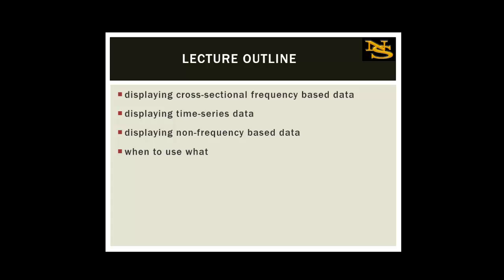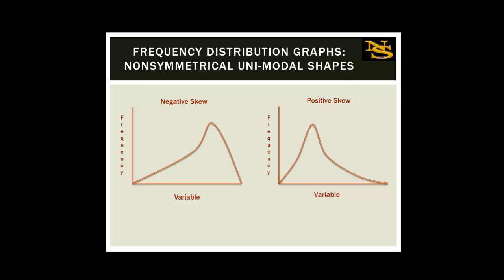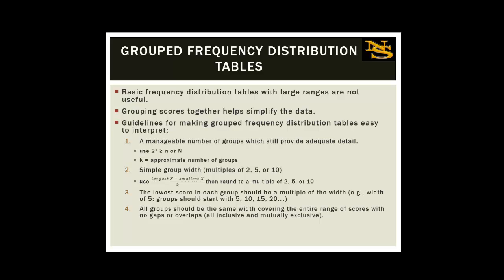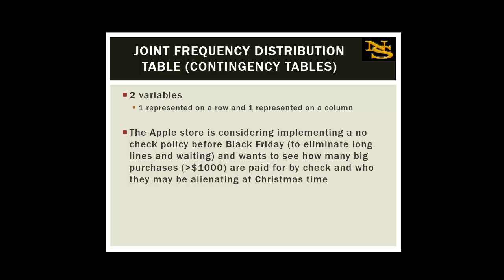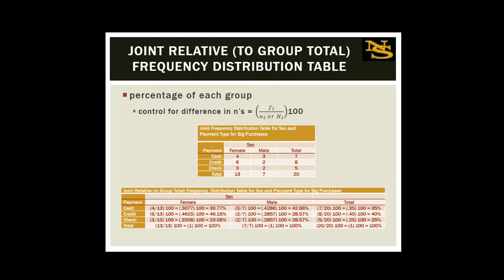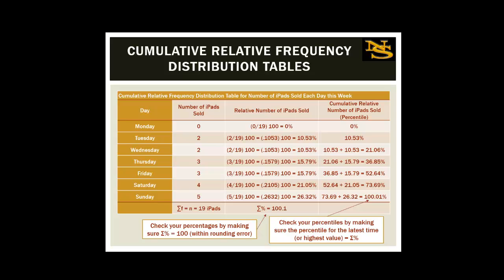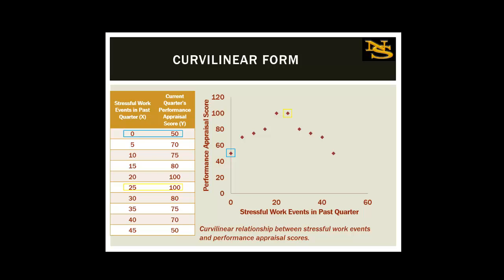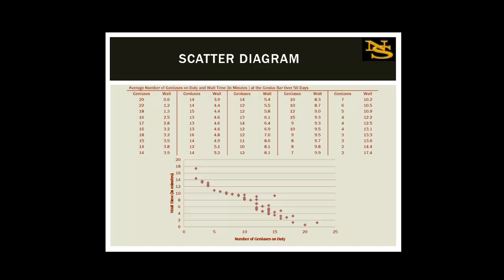Graphs, Charts, and Tables – Describing your Data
frequency distributions, pie charts, sctter diagrams